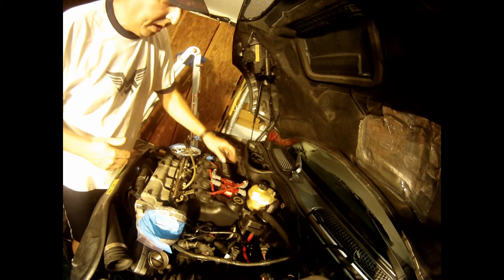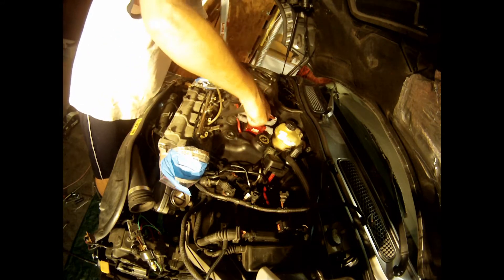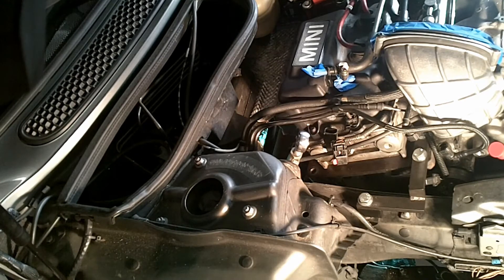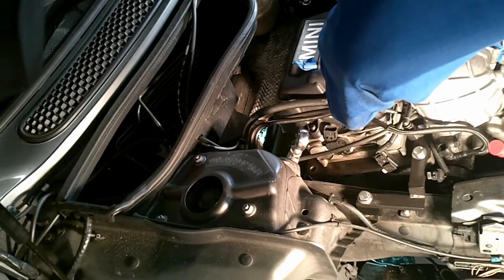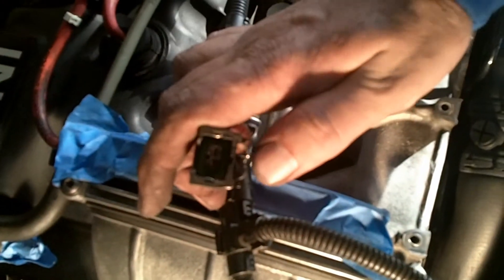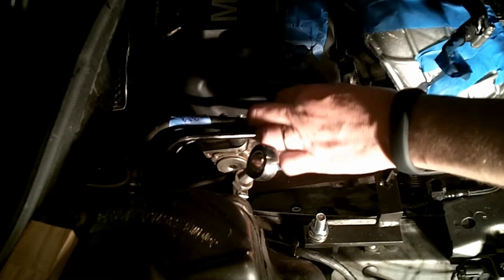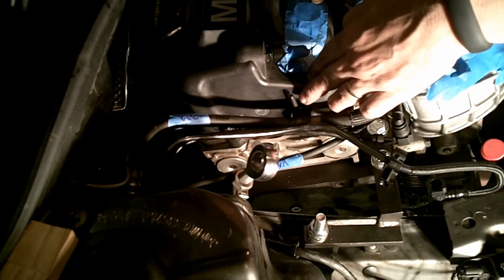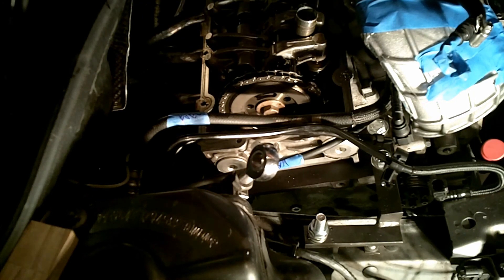Mini Cooper S - R53 Removing Head Cover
Removing the head cover on Mini Cooper S R53.